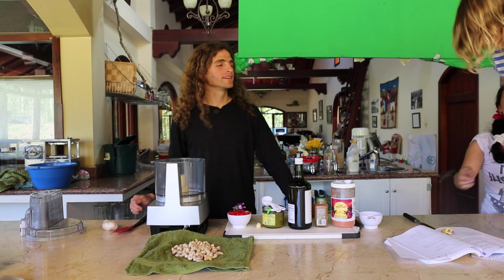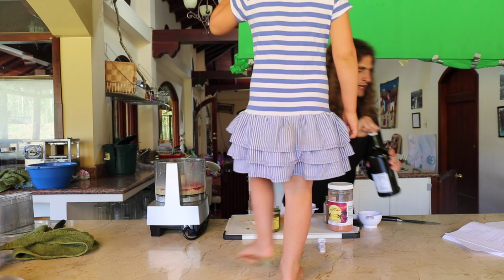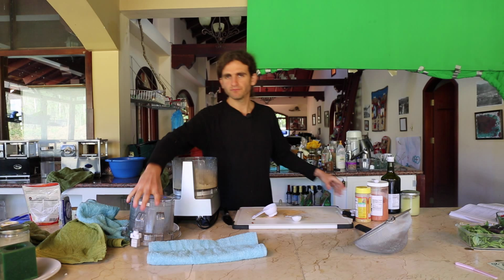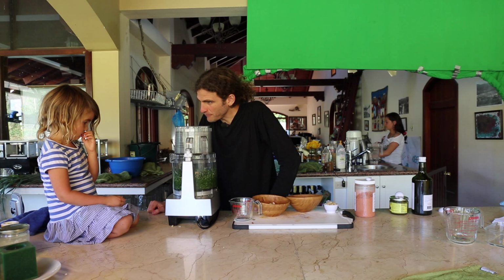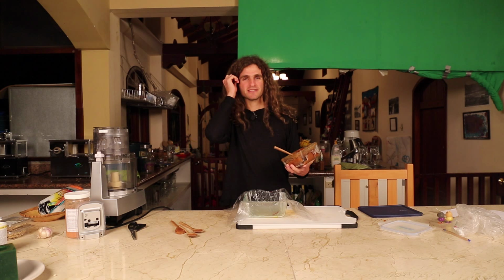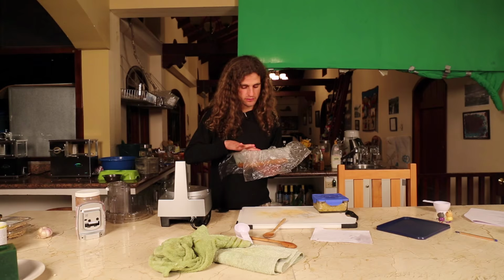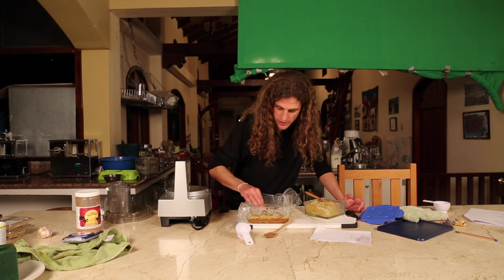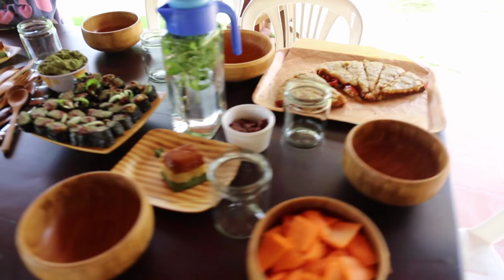Three Layer Pate' Terrine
In today's video, we make this incredible three layer pate' terrine recipe for Angela's Birthday!  It's a beautifully presented gourmet three layered colored cheese that can be dipped into with crackers and veggie sticks.  It was perfect for her family birthday lunch!  Oria joins me in the first half of this recipe video and our adorable nieces also help at the very end of the video as we flip and cut the three layer pate' terrine.

We usually write out the full recipe here in the description box when the recipe is ours, however this recipe is from another author.